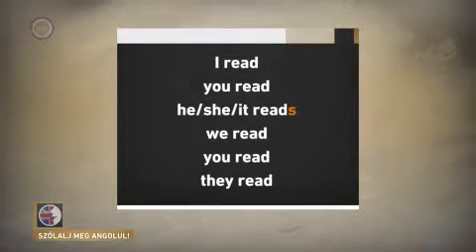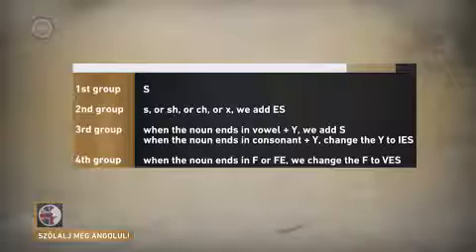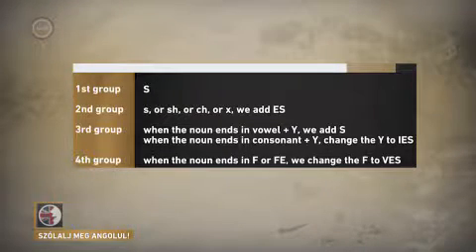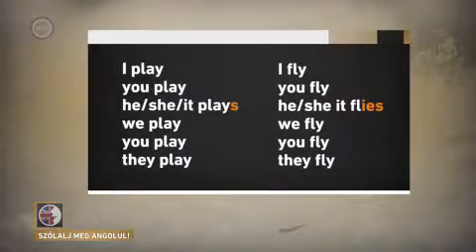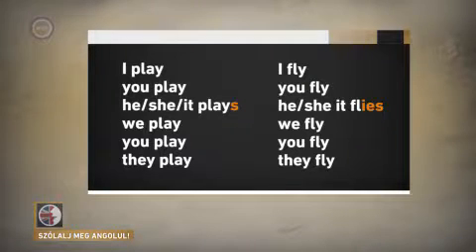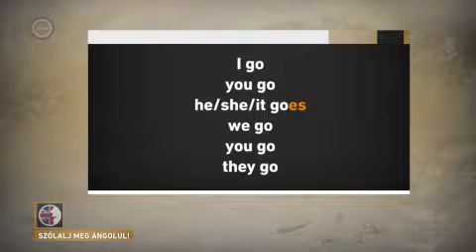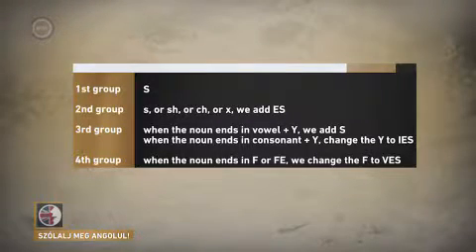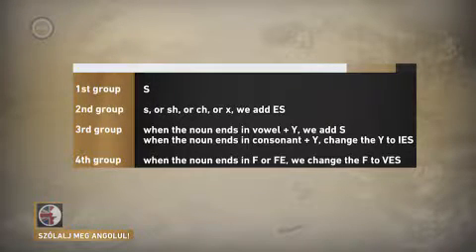Let's speak English! – #131 | M5 channel, 2017-03-20